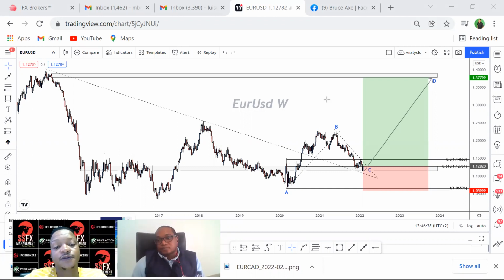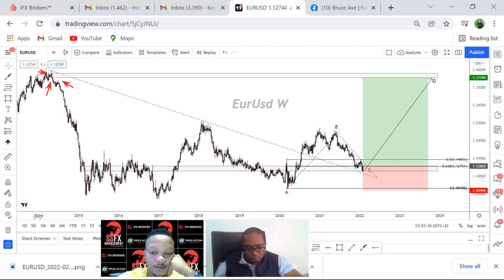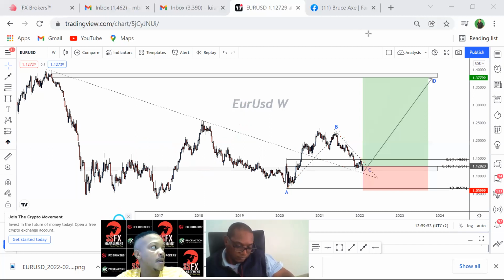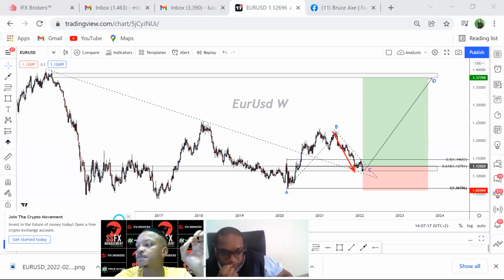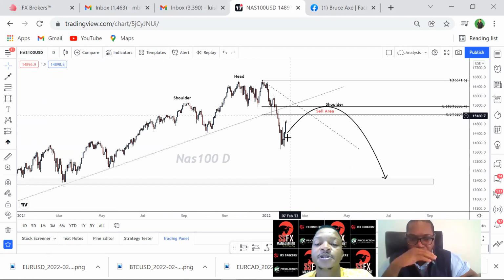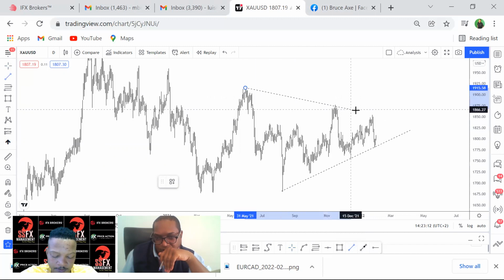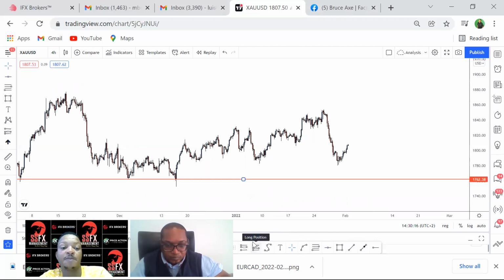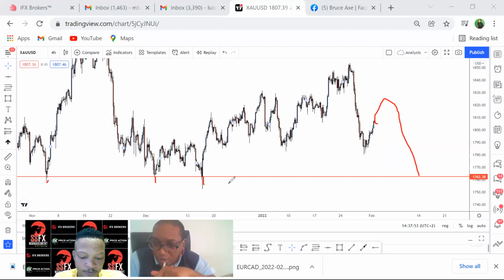Online meeting with Camp Diogo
Step by Step on how to analyze the market in a simplest way...